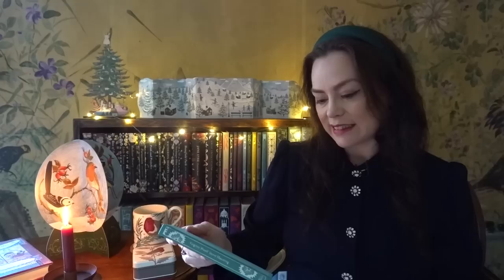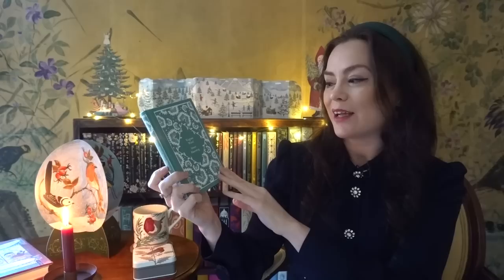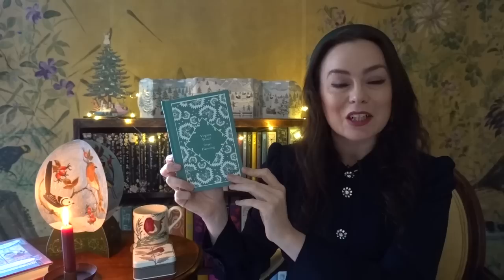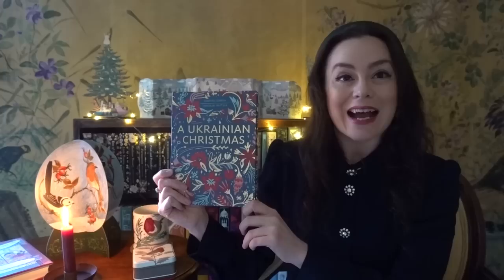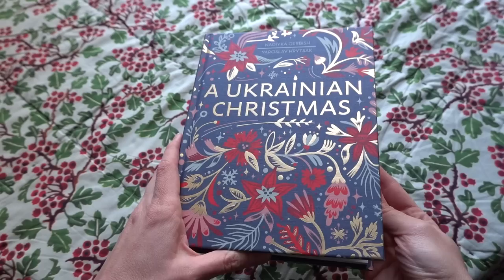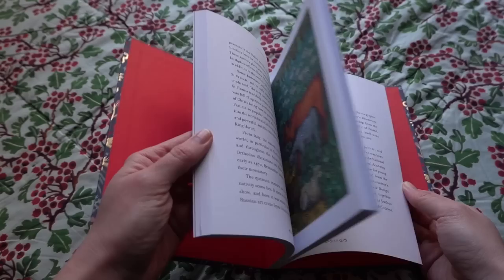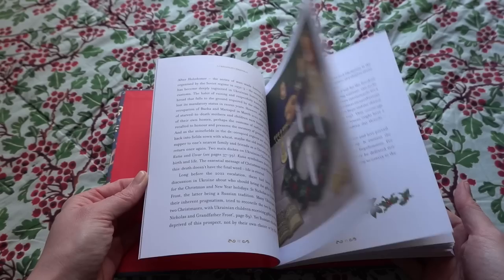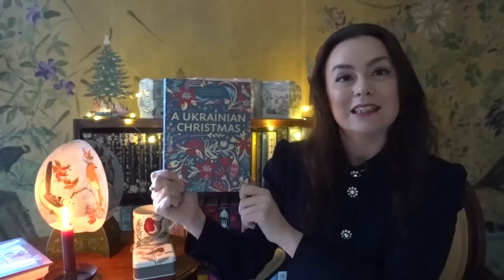BIG BOOK GIFT GUIDE FOR CHRISTMAS! 🎄 📚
Happy Friday! Today I'm sharing a big book gift guide for Christmas 2022! I've chosen many terrific books published this year, including stocking stuffer books, special editions, nature books, brilliant fiction and cookbooks. I hope you enjoy this Christmas book gift guide!
LINKS:
Through the Looking Glass and What Alice Found There (press copy)
50 Books to Read If You're An Armchair Detective by Eric Karl Anderson (press copy)
50 Books to Read If You're A Hopeless Romantic by Eric Karl Anderson (press copy)

Chapters:
00:00 - Intro
01:52 - Stocking Stuffers
09:31 - Special Edition Books
15:42 - Beautiful Hardbacks / Anthologies
25:28 - Nature Books
35:09 - Fiction Books
43:38 - Non-Fiction Books
47:02 - Cookbooks